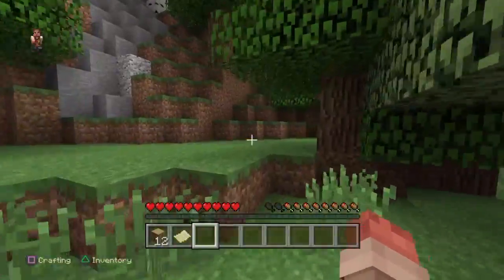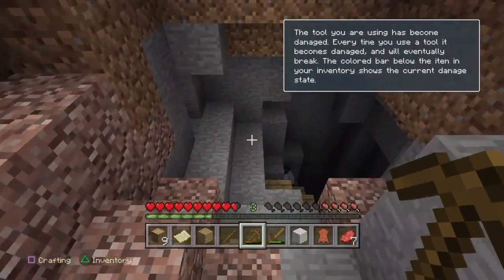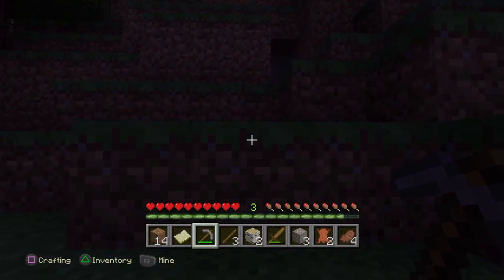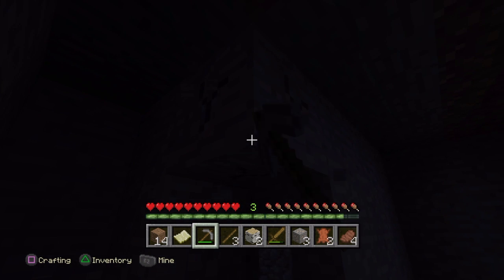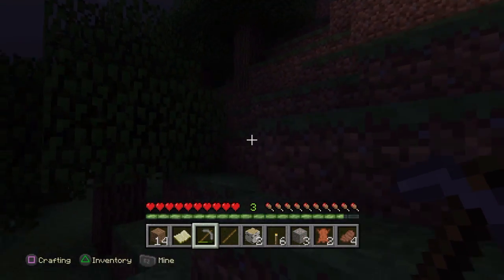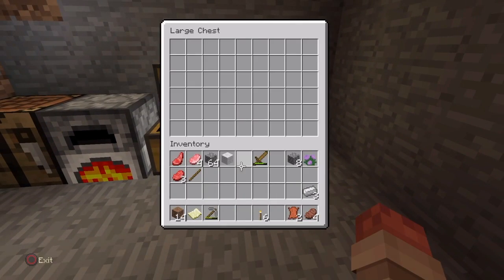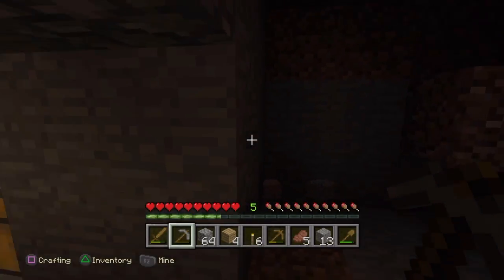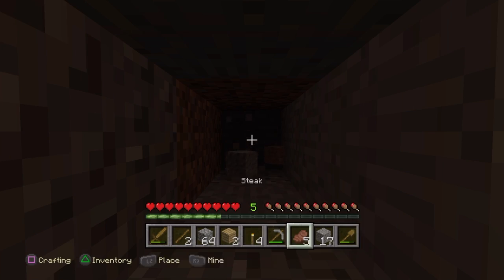Creepers Galore!!!-Minecraft Survival #1